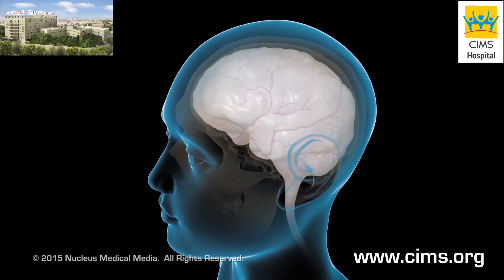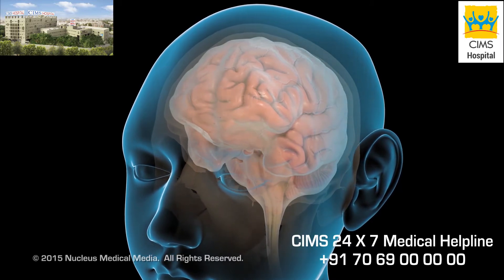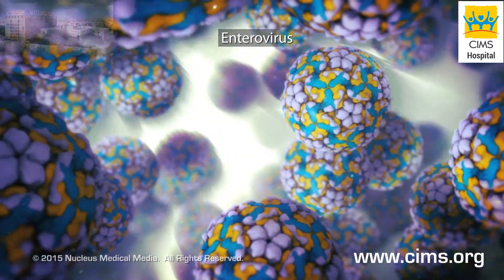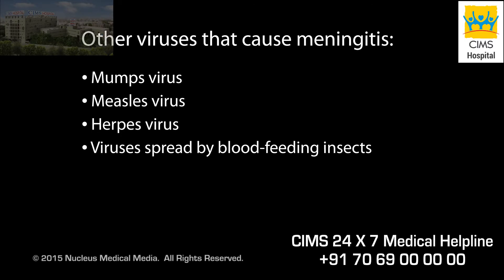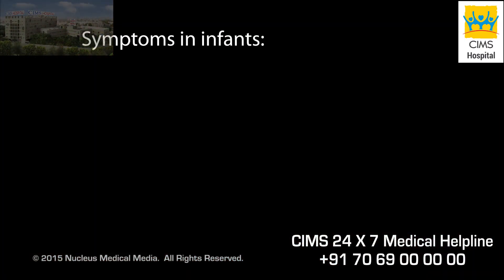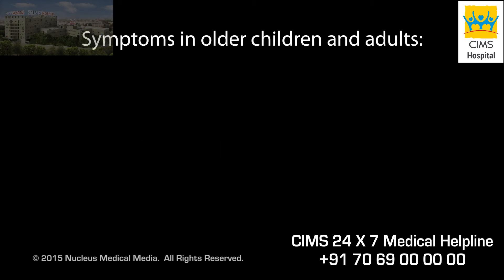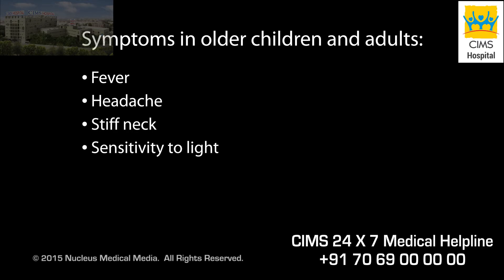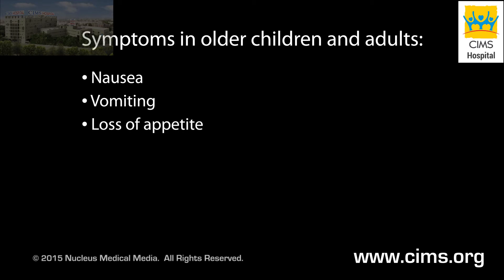Viral Meningitis - CIMS Hospital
The anatomy and the layers of the meninges that cover the brain and spinal cord are depicted, along with explanations of how viruses might spread, infect, and cause viral meningitis. Treatments for the symptoms of viral meningitis are also discussed.